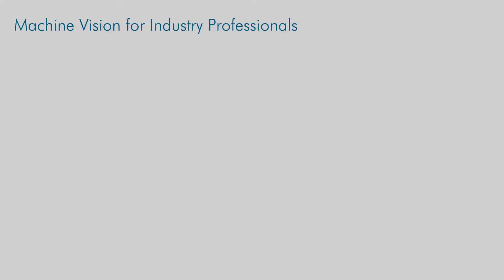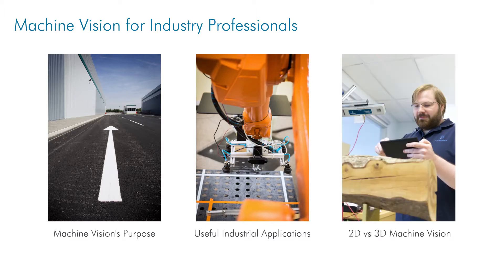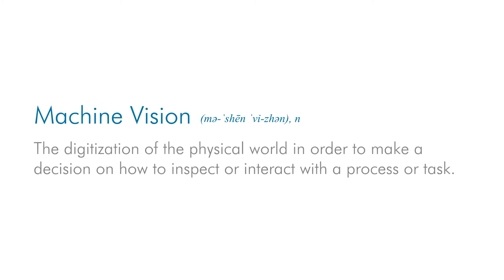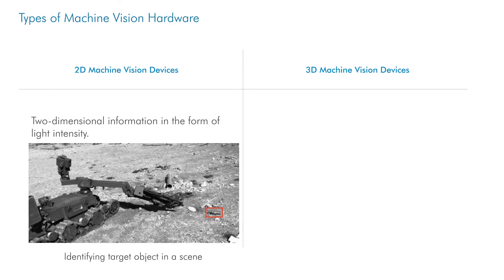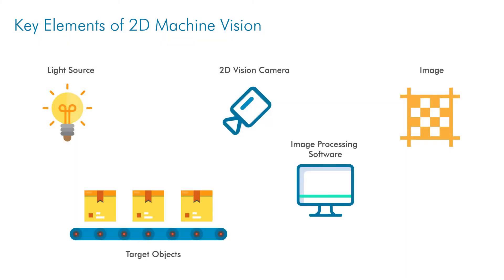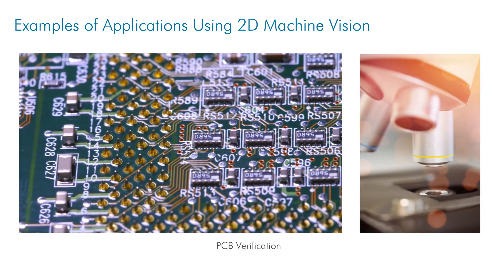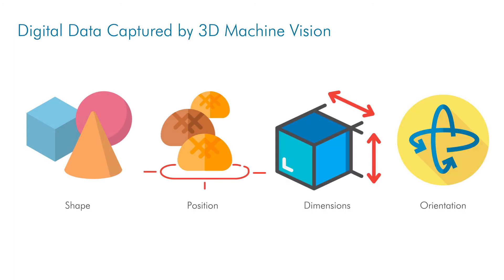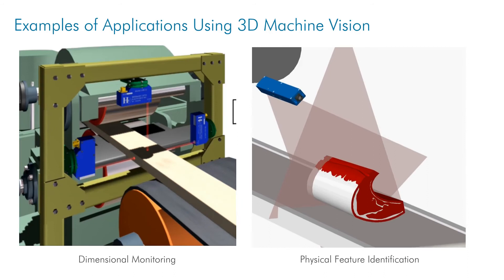Machine Vision for Industry Professionals: What are 2D and 3D vision technologies?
💬 Closed captions available for this video

⚙ Machine vision is important in transforming the physical world into digital data. Hermary has dedicated the past three decades to perfecting 3D machine vision technologies. In this video, Hermary's Application Engineer, Josh Harrington, answers the most common questions and misconceptions regarding machine vision.

🤔 What is machine vision? Why is it important in industrial settings? How does 2D differ from 3D machine vision, and how can they help with your industry?

 👉 To find out how to incorporate 3D scanning in your project, check out:

Hermary offers advanced 3D machine vision scanners, check out our product offerings and what we can do for you